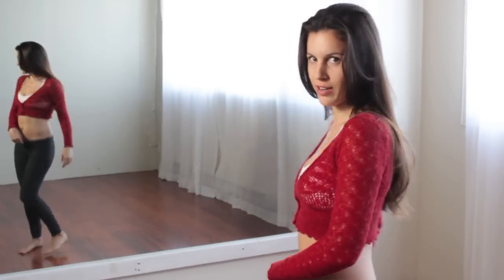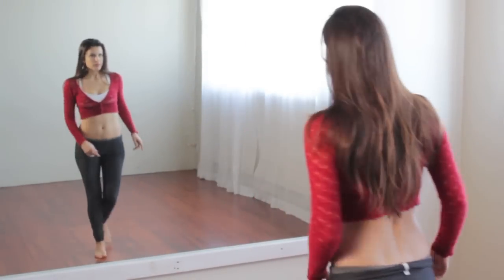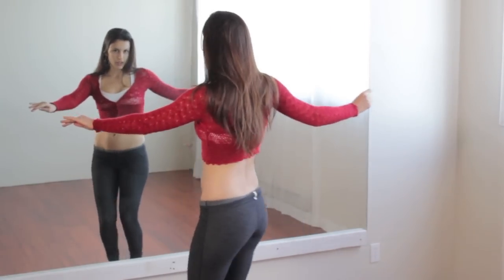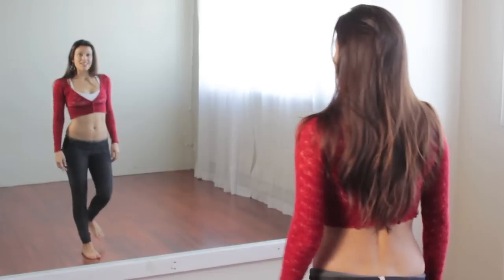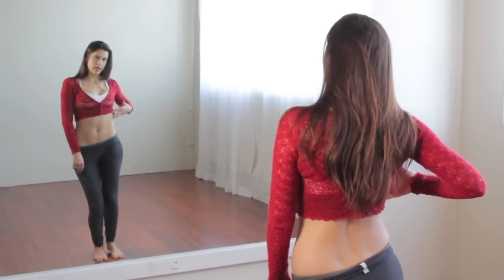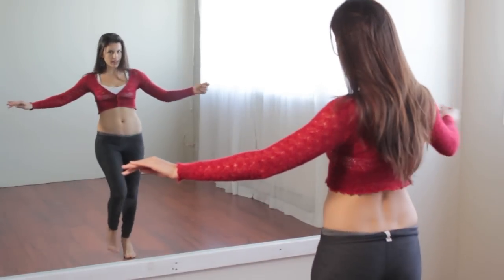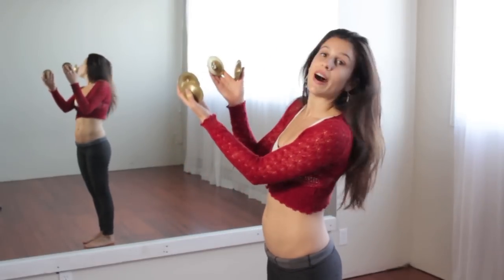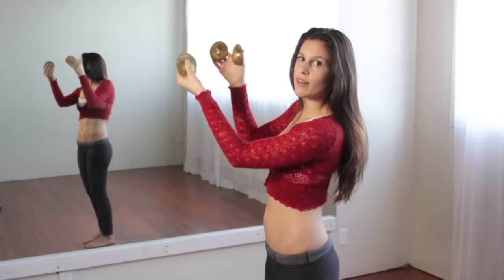5 Hips Combo with Rebecca